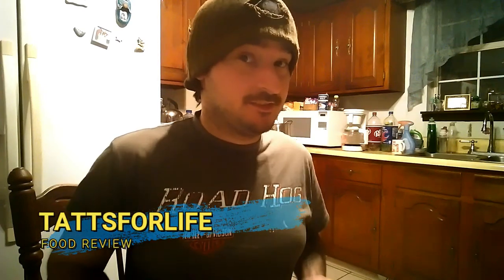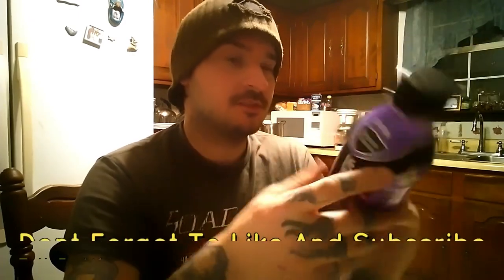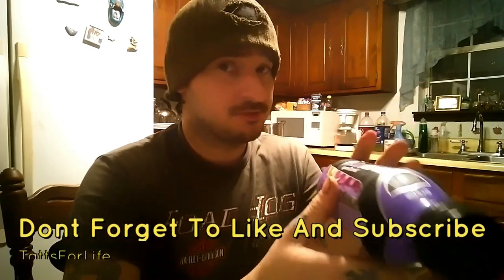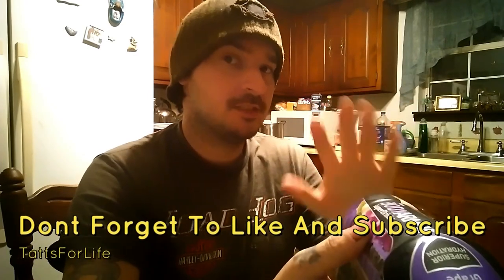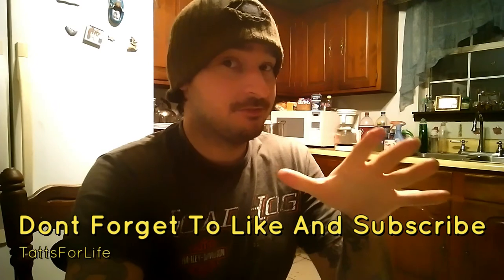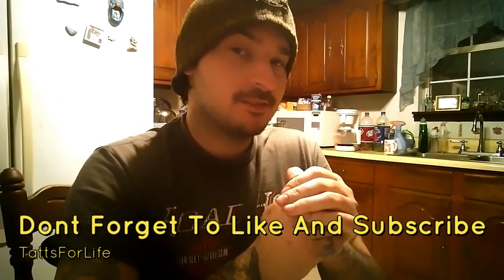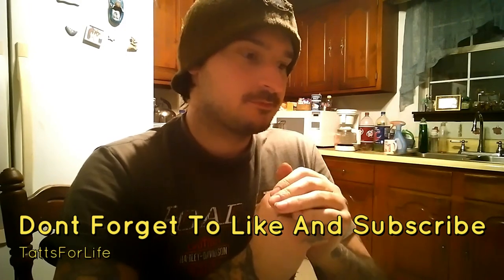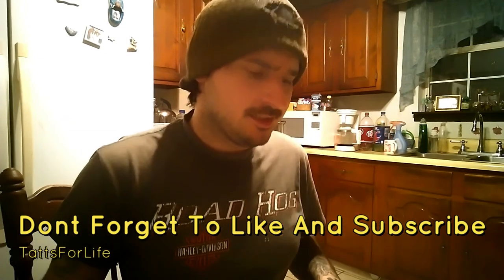BODYARMOR Super Drink Grape Review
BODYARMOR Super Drink Grape Review, Yep thats what this video is about... watch and enjoy...